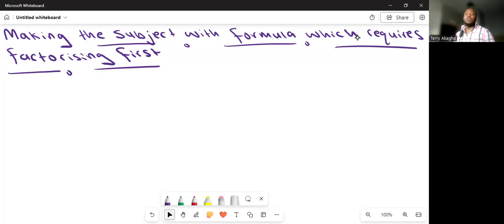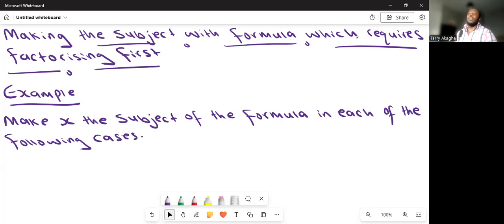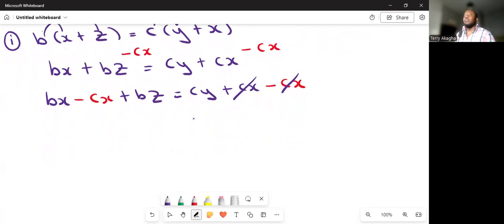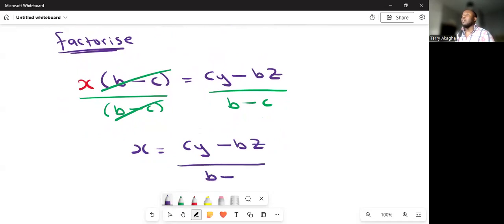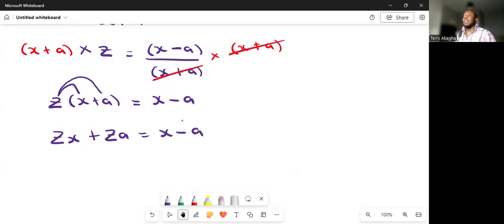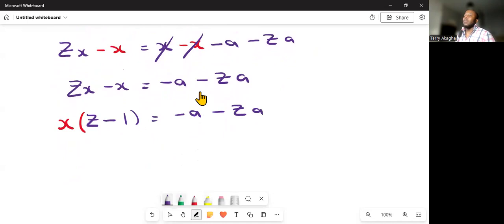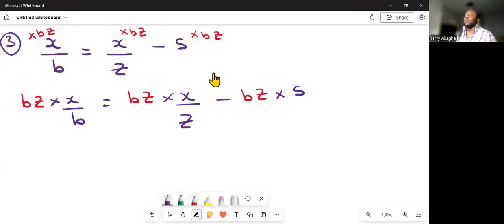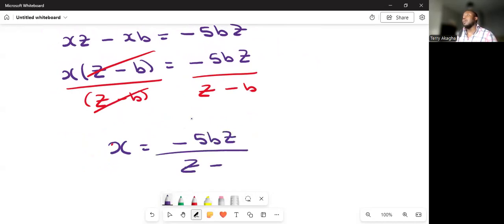7 of 7 - Making the subject with formula which require factorising first